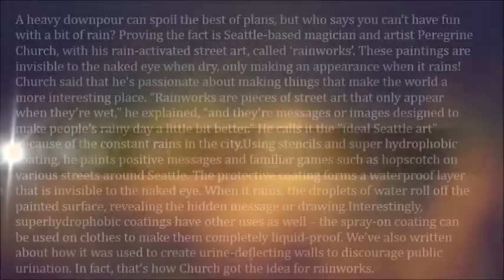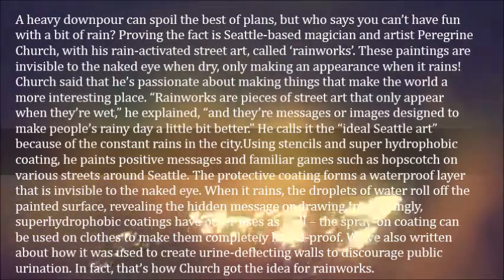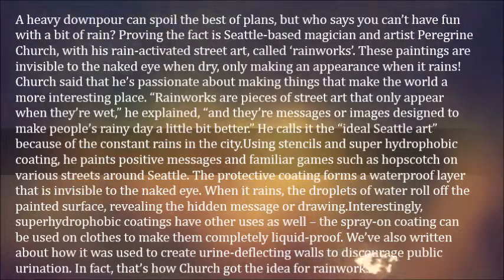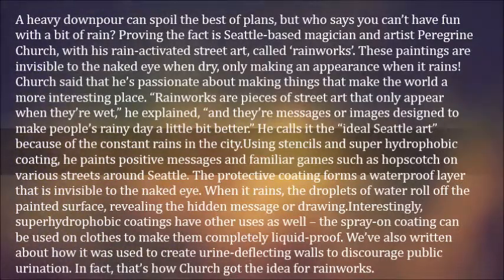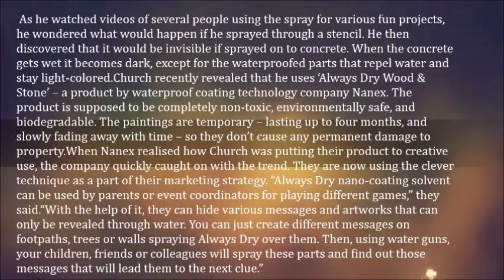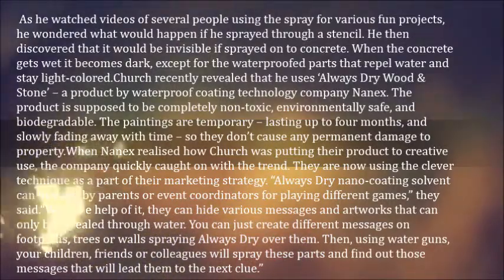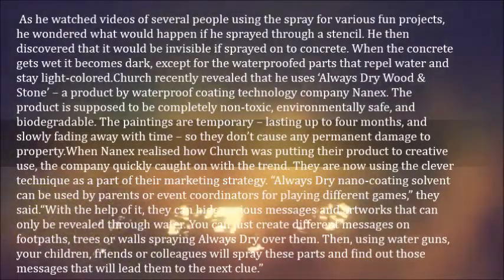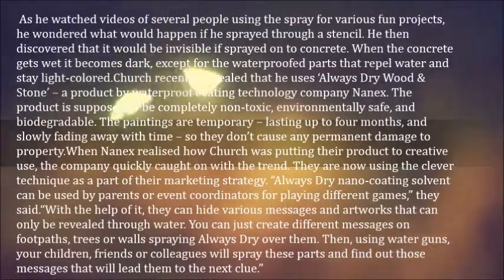Seattle Artist Creates Invisible Street Art That Only Appears When It Rains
A heavy downpour can spoil the best of plans, but who says you can’t have fun with a bit of rain? Proving the fact is Seattle-based magician and artist Peregrine Church, with his rain-activated street art, called ‘rainworks’. These paintings are invisible to the naked eye when dry, only making an appearance when it rains!

Church said that he’s passionate about making things that make the world a more interesting place. “Rainworks are pieces of street art that only appear when they’re wet,” he explained, “and they’re messages or images designed to make people’s rainy day a little bit better.” He calls it the “ideal Seattle art” because of the constant rains in the city.